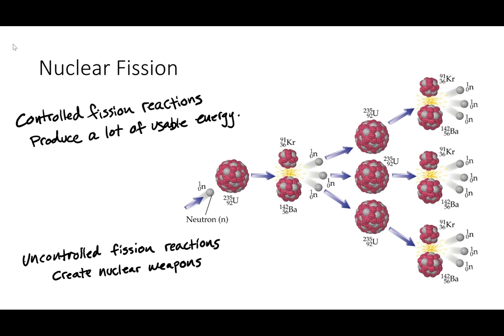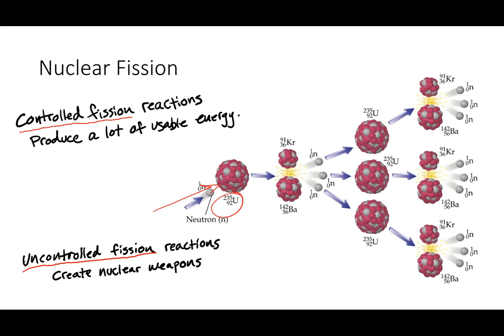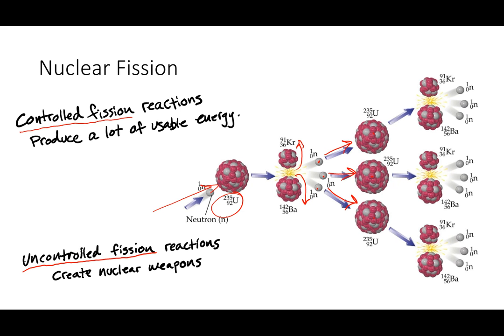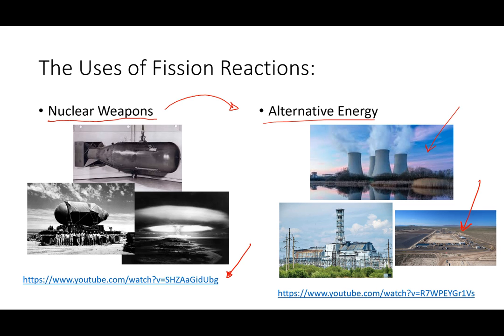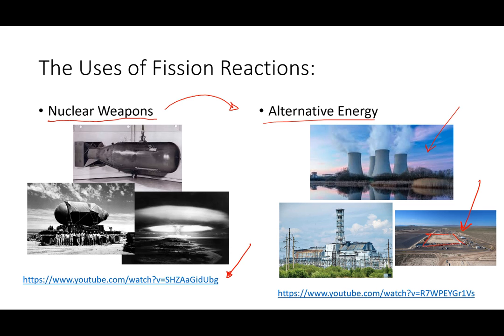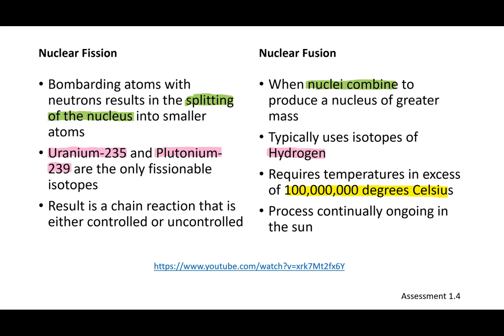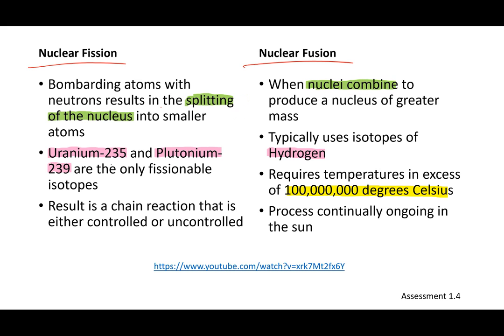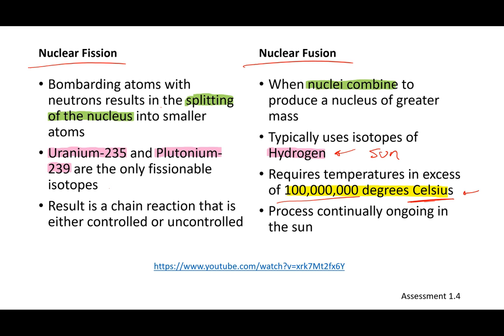Nuclear Reactions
Notes describing the basics of nuclear fission and nuclear fusion and their applications